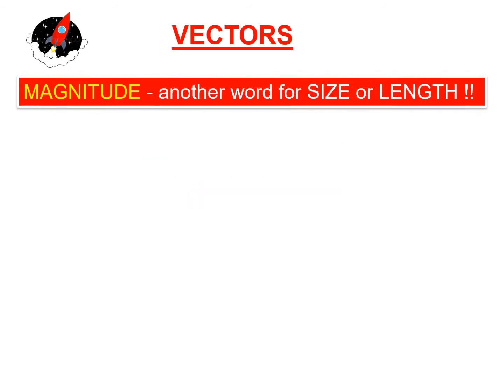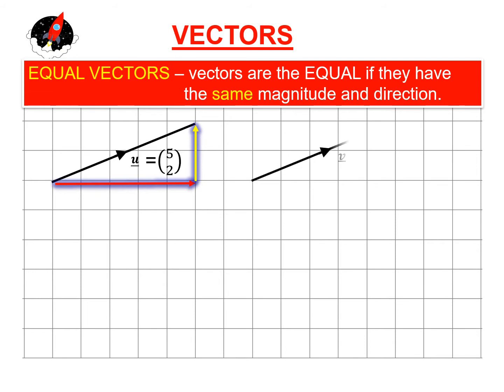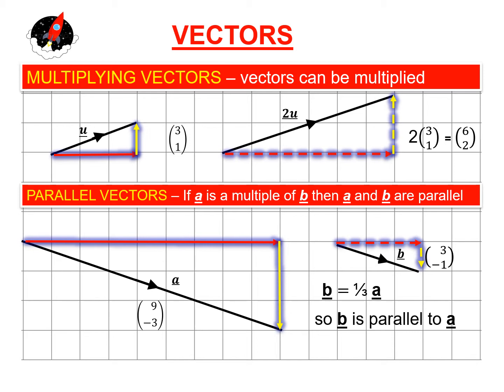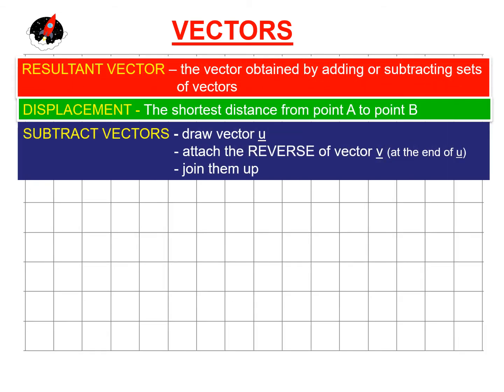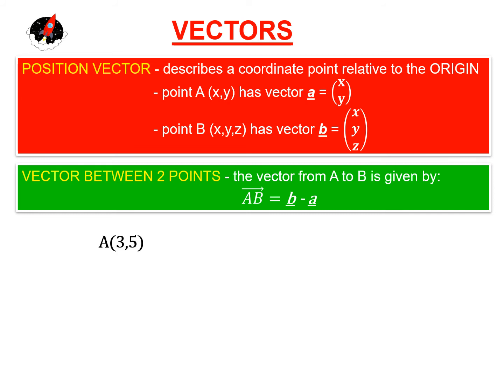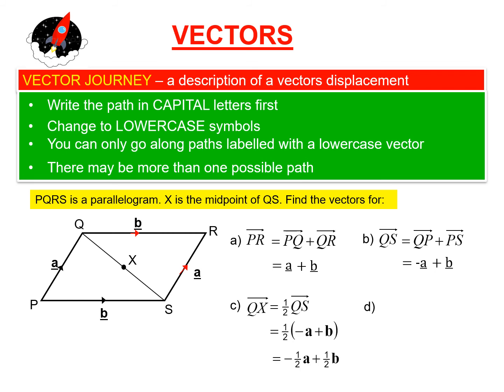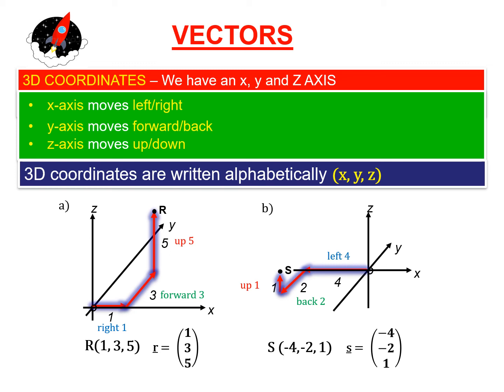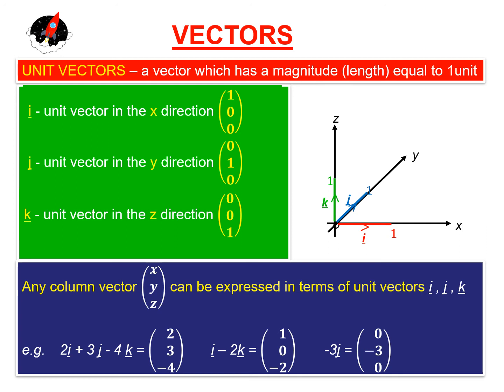N5 Vectors Summary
Recap of N5 Vectors